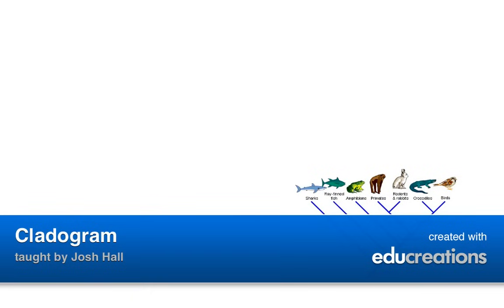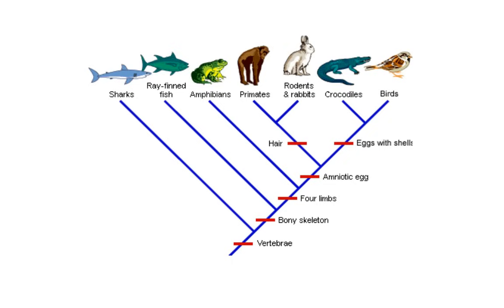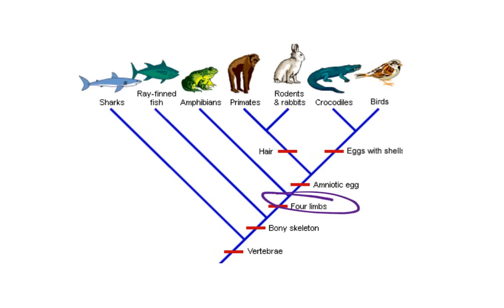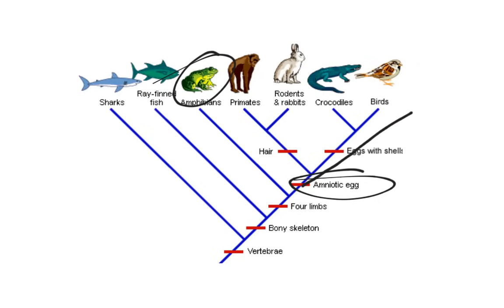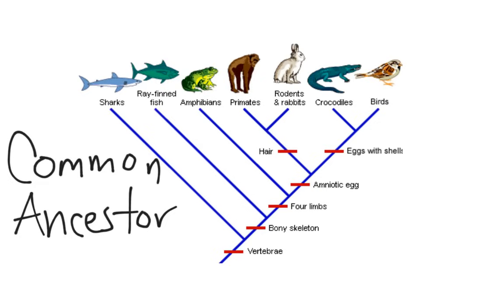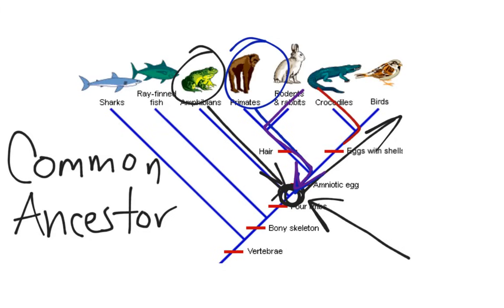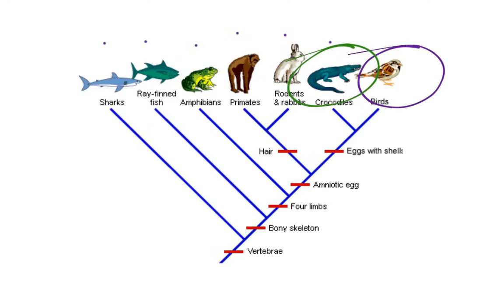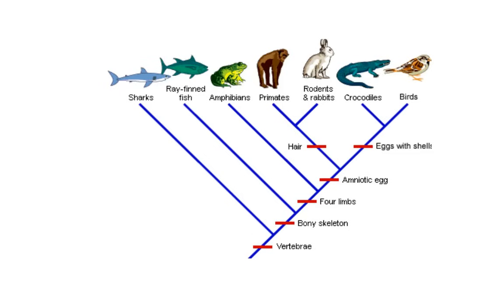Cladogram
An introduction to cladograms. View more lessons